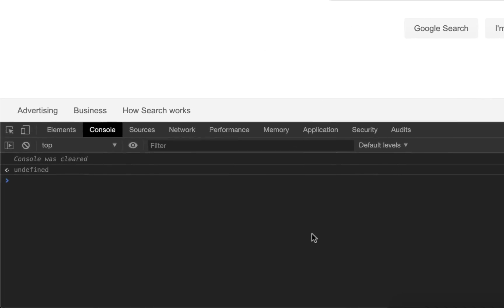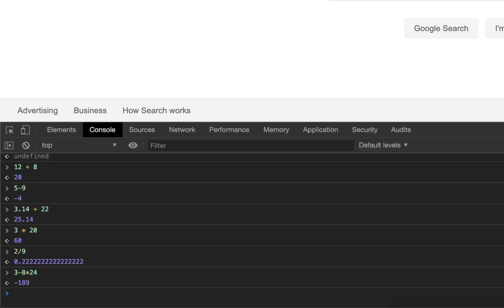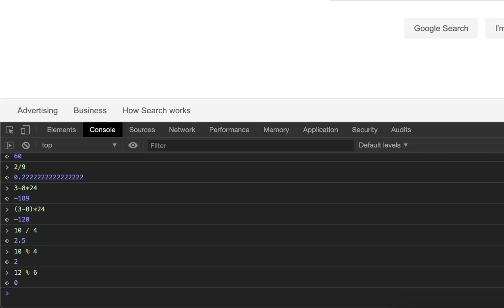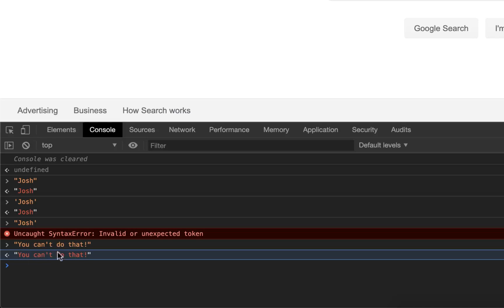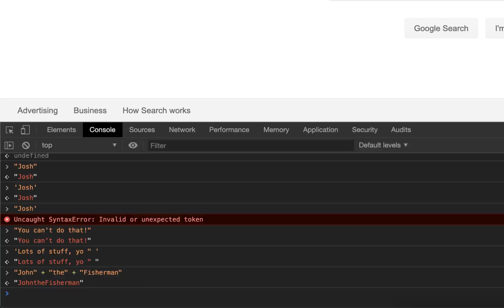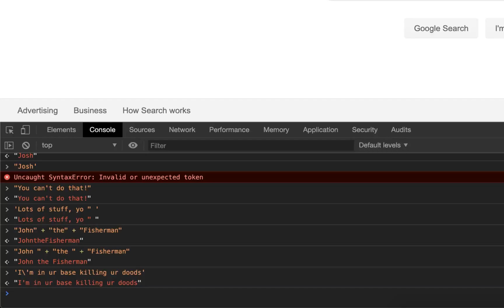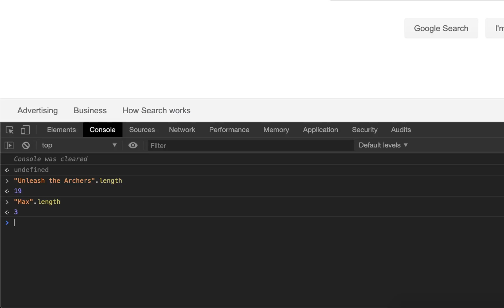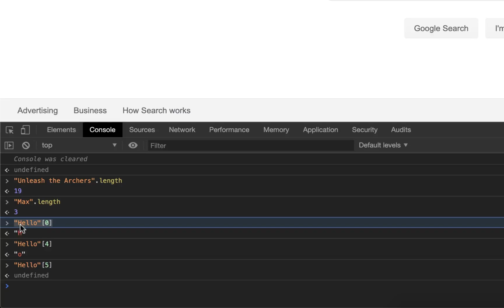Full Stack Web Developer Course: 3_4 - Playing with JS Primitives